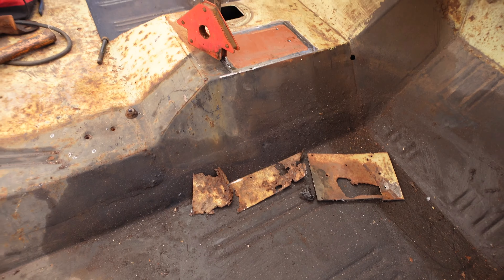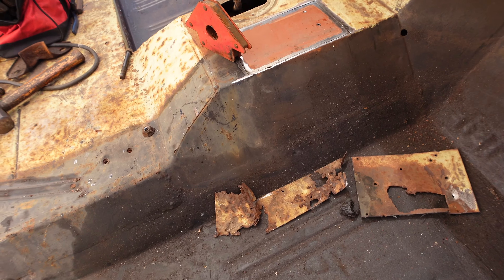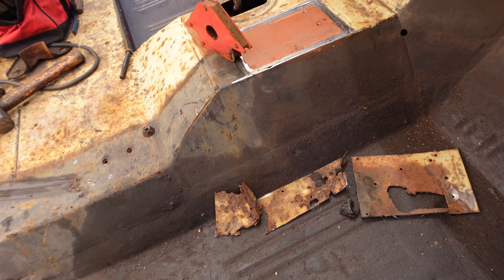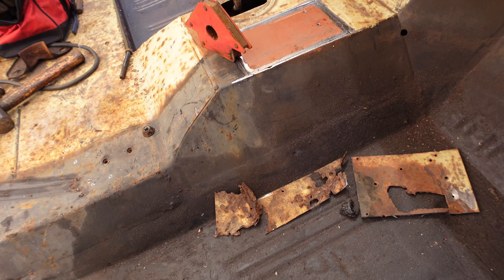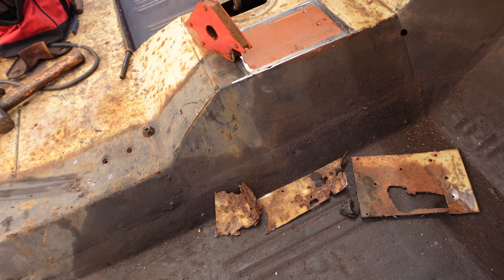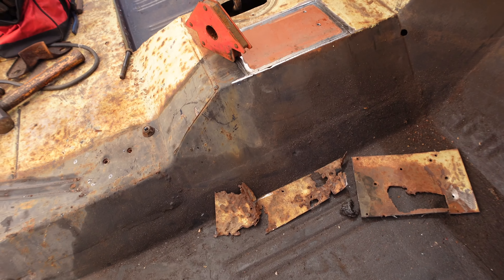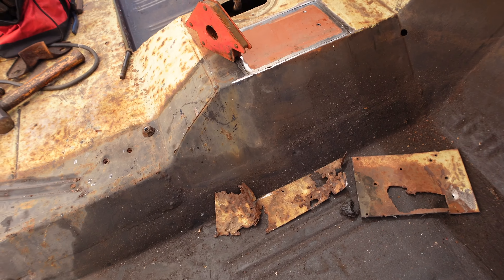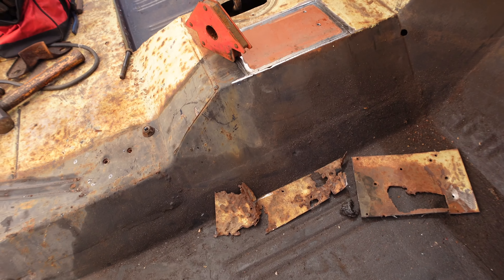Ford Bronco Not so Cheap Build Episode 9 | More Rust to Tackle plus a new A-Pillar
There are a ton of useable or rebuildable parts on this old Bronco that will definitely save some money!

I often get questions about how much I spent building the Bronco I have now.  Here, I talk about (not in detail) how much I spent on that build as well as go over roughly how much I am going to spend on the next build.

Follow me on this adventure.  I can use some inspiration and motivation on this build!